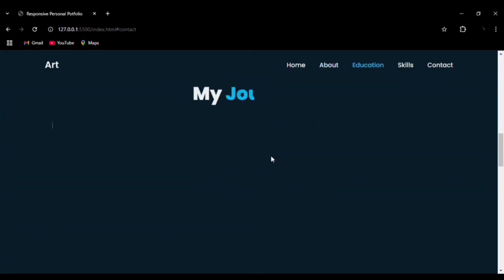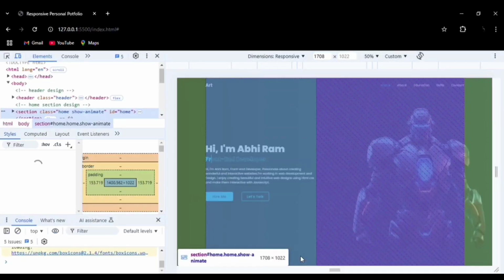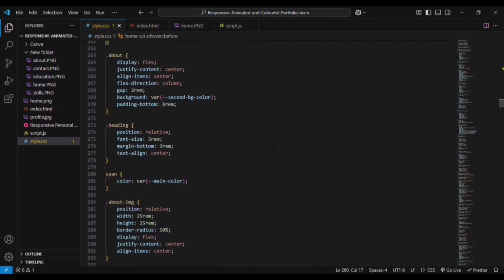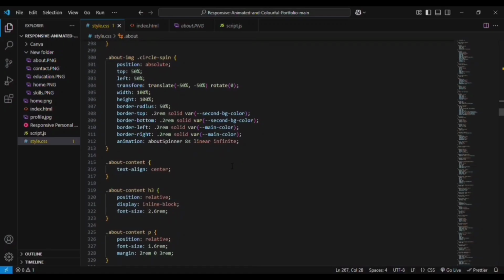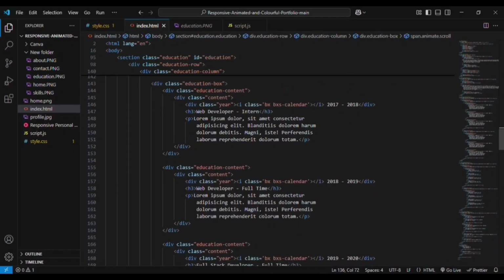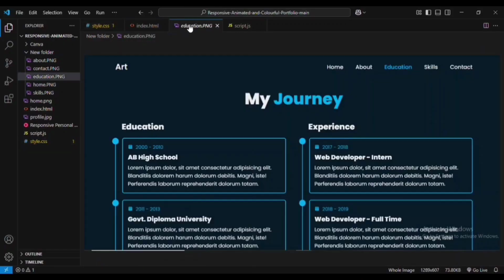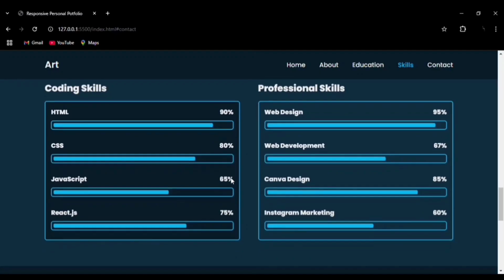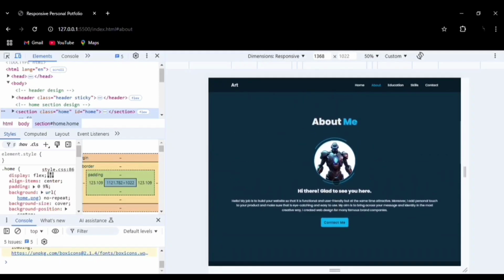How to Make a Responsive Modern Portfolio Website | Html CSS JS Beginners To Advanced Full Tutorial